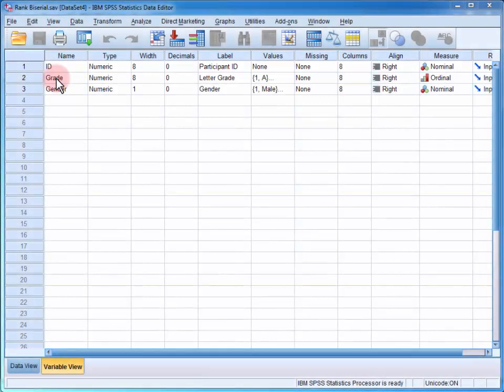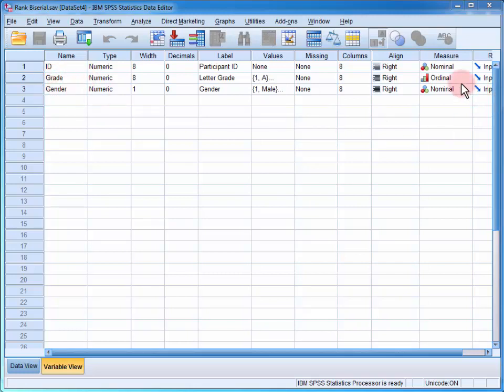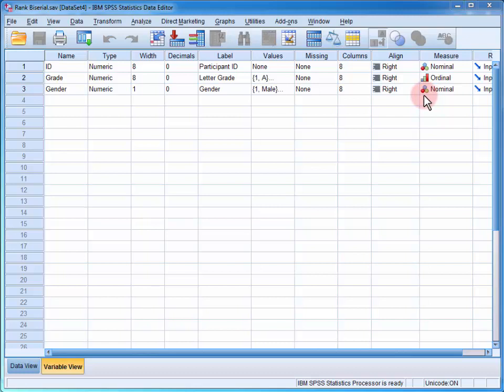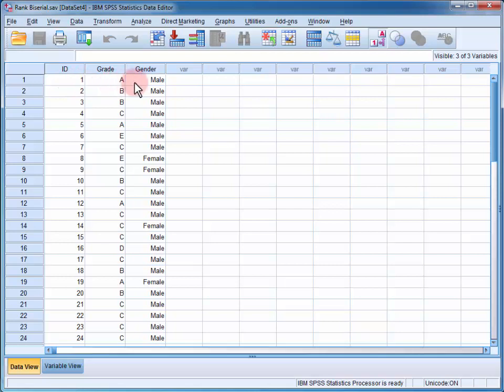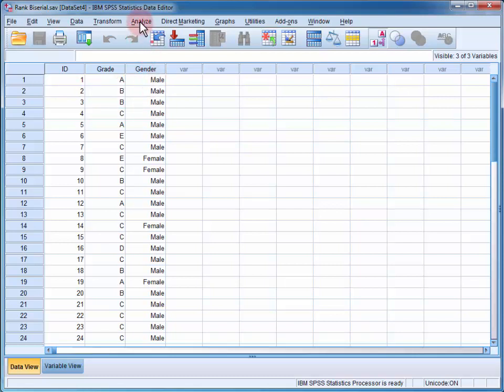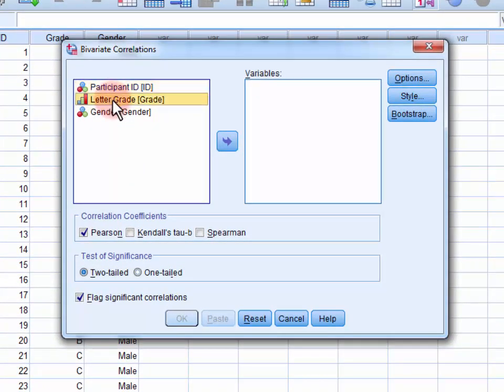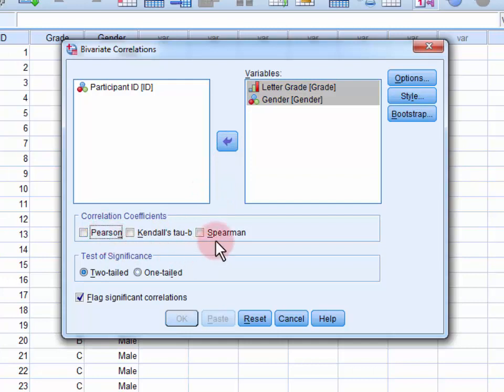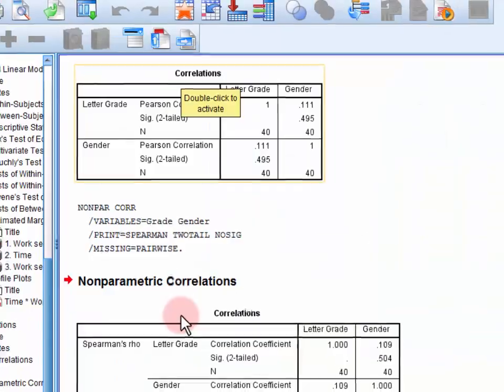StatHand - Calculating a rank biserial correlation coefficient in SPSS